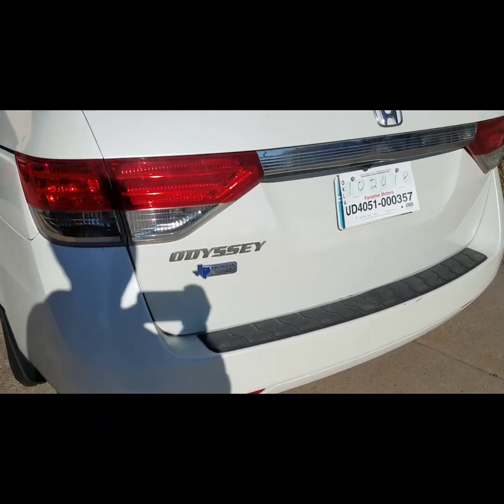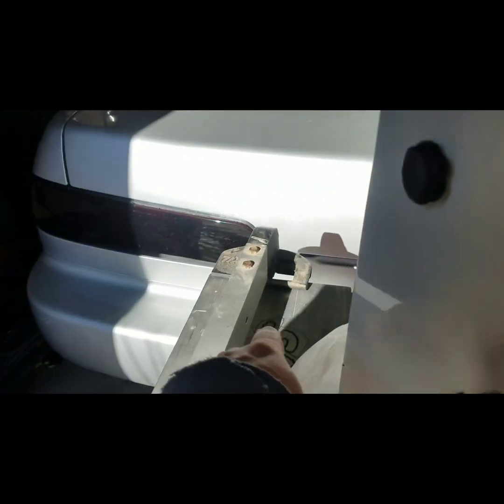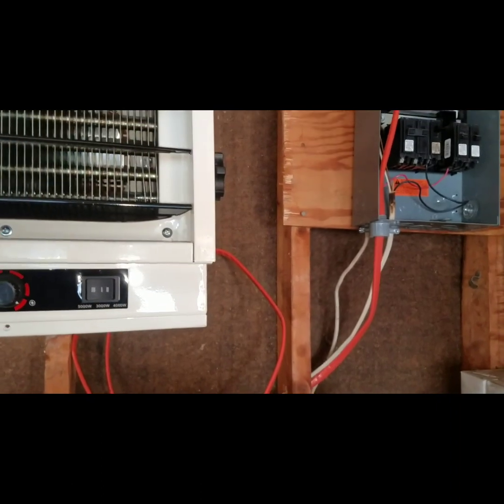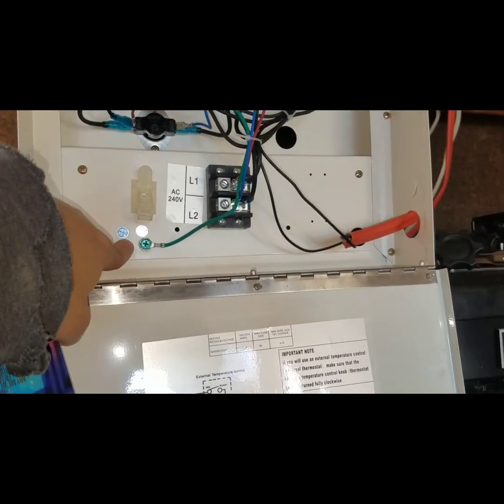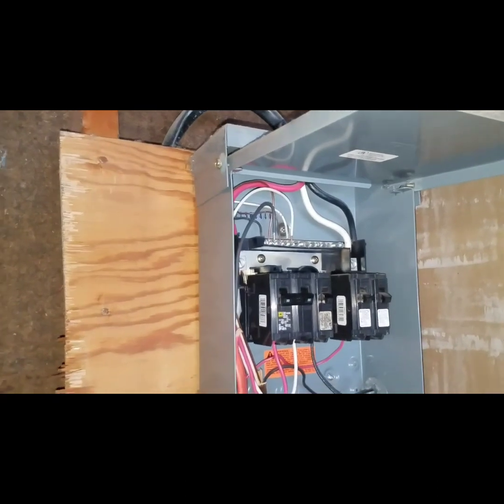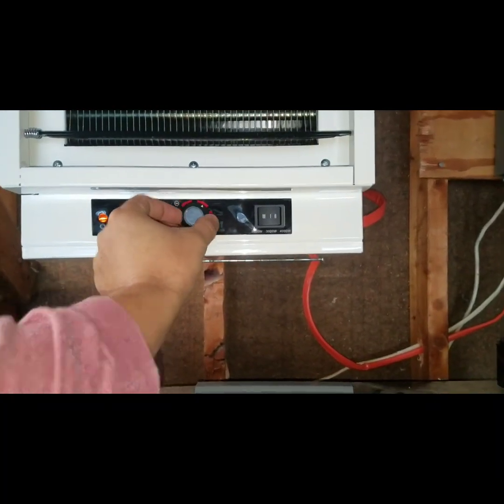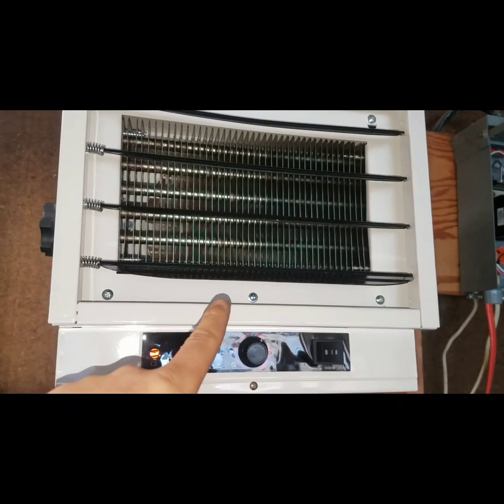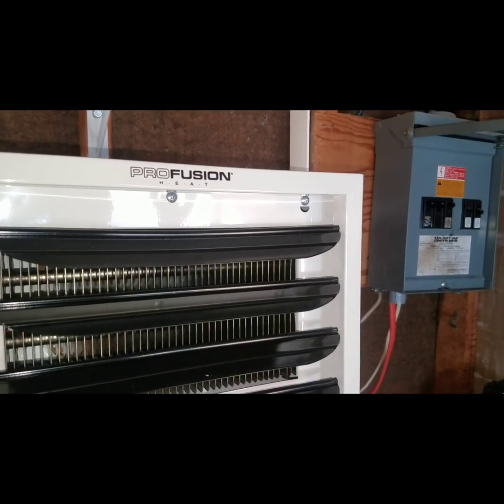Profusion EH4604 Garage Heater (Unboxing, Wiring,and Testing)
Profusion EH4604 Electric heater
220v
Purchased from Menards

Before starting:
Please Please Please
Make sure the fuse panel has NO Power!!
Make sure it has 0 volts!!
Again...Please triple check!!

Its a pretty straight forward job.
Im not a proffesional in the home wiring field,but I do have a background in other Electrical related field.
I have friends that are Home Wiring/HVAC certified confirm my wiring before restoring power to the panel.

*Im not responsible for any damages,issues,or accident caused by improper wiring and installation.

The Real Ceo